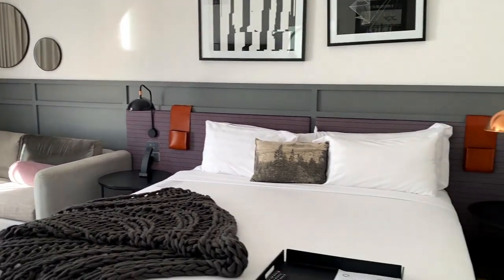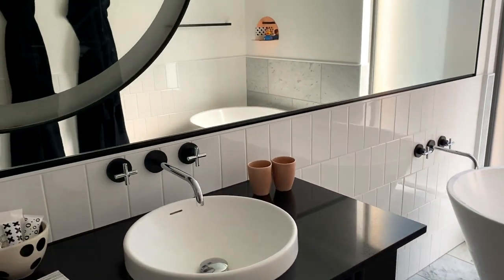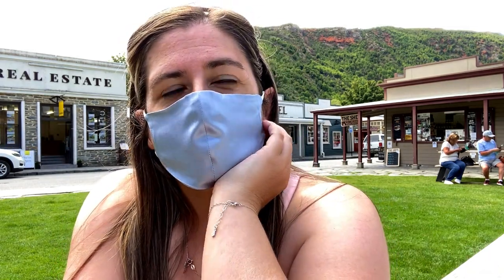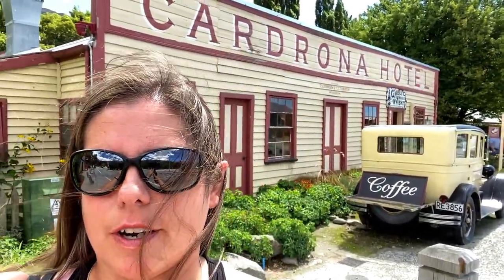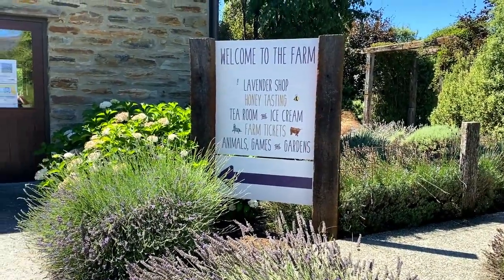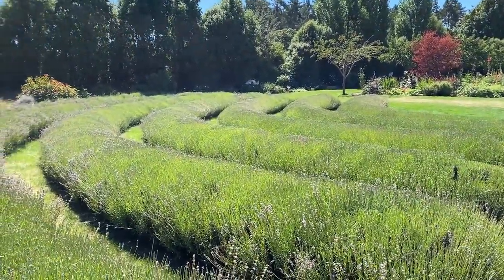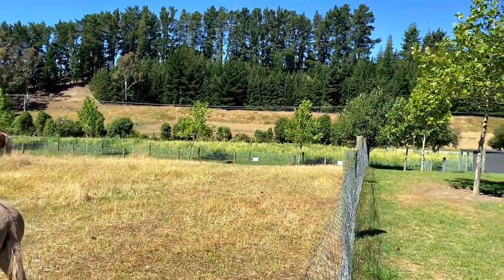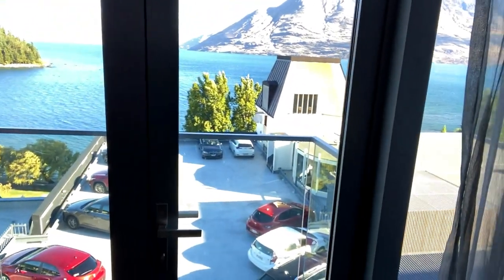QUEENSTOWN NEW ZEALAND VLOG | PART 1 Arrowtown New Zealand | Wanaka Lavender Farm | JOS ATKIN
QUEENSTOWN NEW ZEALAND VLOG PART 1 I checked out the stunning boutique QT HOTEL, ARROWTOWN, CARDRONA and saw the beautiful WANAKA LAVENDER FARM.

🌟 SIGN UP TO HARRODS REWARDS - If you use the link you can also get 500 POINTS on the first purchase over £50 online or in-store
🌟TED BAKER– Click on "Been referred by a friend?" in checkout and enter 'Jocelyn Atkin' to get £25 OFF when you spend over £150 (new customers only)
🌟 BEAUFORT & BLAKE - £20 OFF with code JOCELYN ATKIN

🌟 TUBEBUDDY- Download Free Chrome Plugin for AI tools for content creators Use Code JOSTBUDDY

PARNELL
AUCKLAND
1151
NEW ZEALAND

🌟 MY SKINCARE FAVOURITES
Charlotte Tilbury Superstar Lips
Charlotte Tilbury Eyes to Mesmorise
Sol de Janeiro Bum Bum Cream

MUSIC
Freeling - Lauren Duski
Thinking of Us - Patrick Patrikios

You as a customer do not pay more because I have used an affiliate link, it does not affect you in any way other than a small percentage of the sale may go to the person who generated the link. You pay no more, no less for buying, it's just a couple of pounds goes to the person who influenced sale of the item.